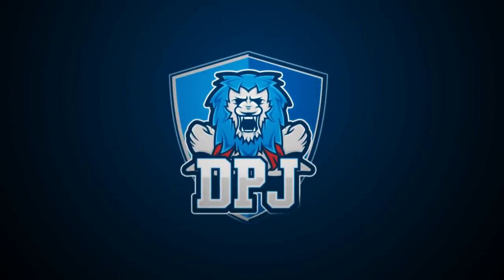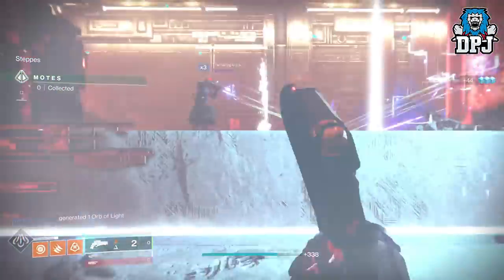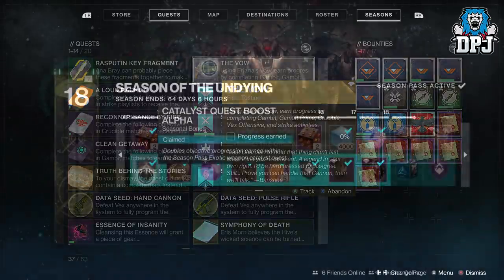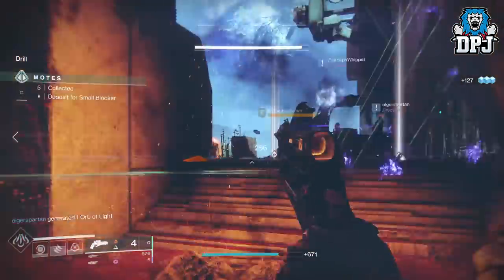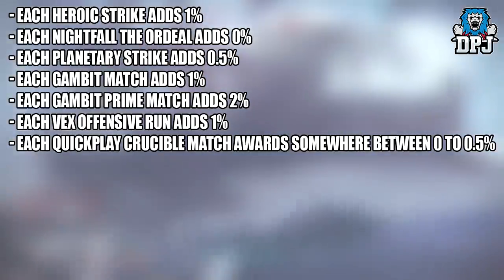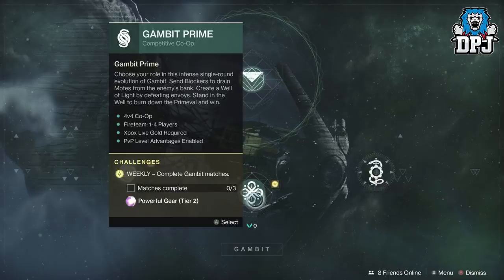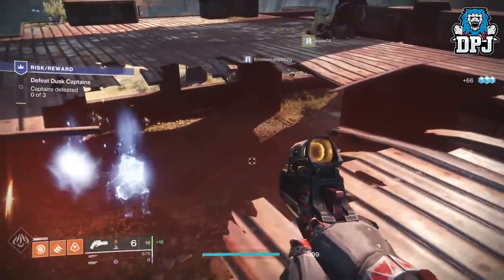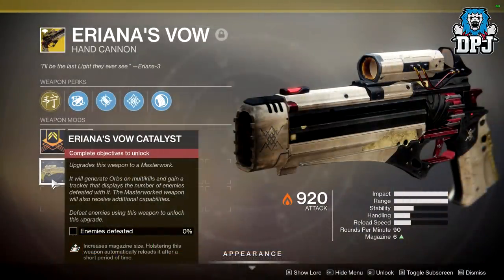Destiny 2: Fastets Way To Complete ERIANA'S VOW CATALYST - What it does - Tips & Tricks